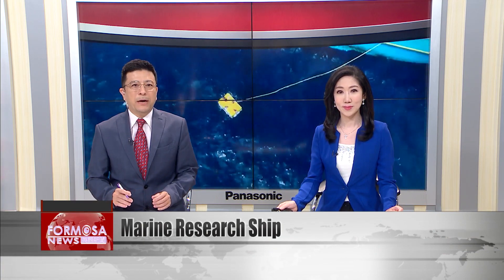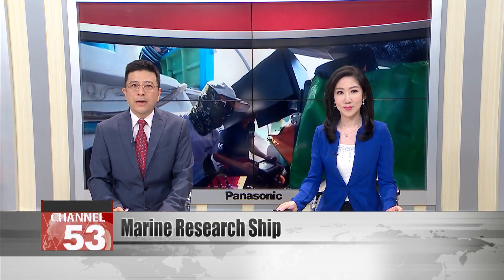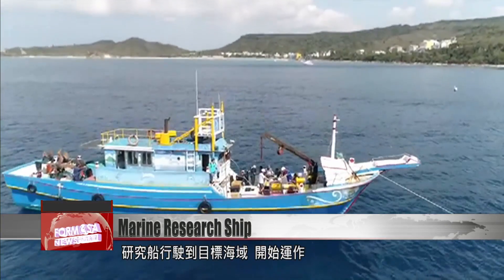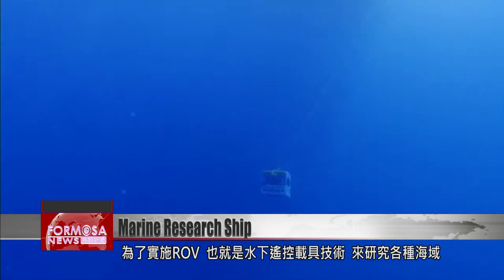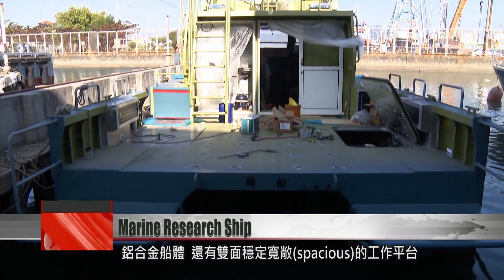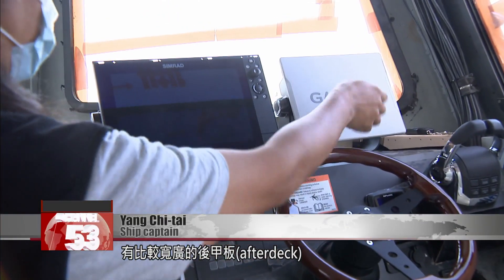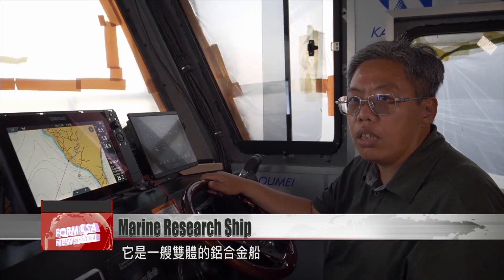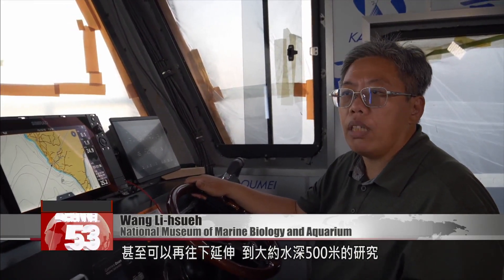Museum’s new research ship aims to unveil secrets of the ocean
Living in Taiwan, we’re surrounded by the ocean. Our daily life is shaped in big and small ways by the marine environment, but the ocean remains a mystery in many ways. Even marine biologists have huge question marks about what’s going on in the waters off the coast. Now, a new research ship might be about to lift the veil on some of the secrets of the sea. Commissioned by the National Museum of Marine Biology and Aquarium, the ship is the first of its kind in Taiwan. It can support an ROV or remotely operated vehicle, a kind of unmanned submarine. Experts hope it’s a new chapter for marine research.

The research ship arrives at its destination and gets to work.

Researchers will carry out a study using this ROV.

Chen Chii-Shiarng
National Museum of Marine Biology and Aquarium
We want to use this to research two different places, and find out how the same coral has changed there. We hope to have results in two or three years’ time.

The museum has previously rented boats from which to operate their ROVs, which are free-swimming submersible vehicles like this one. That’s not cheap. Now they’ve built Taiwan’s first dedicated research ship, the “Crimson Tree.”

The ship is an aluminum alloy catamaran, and has two spacious and sturdy working decks. With its GPS navigation system and impressive tops speeds, the research team can visit many different sites in a single day.

Yang Chi-tai
Ship captain
We wanted a very stable working platform, so we chose a catamaran. It has quite a wide afterdeck. Once it has locked onto the GS location, we can stay in a stable position for about 30 minutes. So our ROV which is working underwater doesn’t get pulled around when the ship is pushed and pulled by waves and wind. That makes the ROV get unbalanced underwater.

Wang Li-hsueh
It’s an aluminum catamaran, and a small-scale research ship, which is rare in Taiwan. With this ship, and our underwater unmanned vehicle, we hope to conduct offshore surveys along the Taiwan coast, from 30 to 200 meters, and we may even be able to go down further, perhaps to research 500 meters under the surface.

The offshore research ship was officially launched in 2023. Created by the National Museum of Marine Biology and Aquarium specifically for research purposes, the museum hopes it can help us get closer to the mysteries of the ocean.